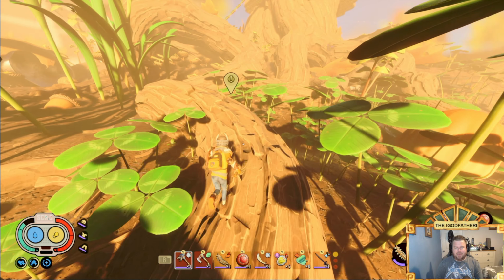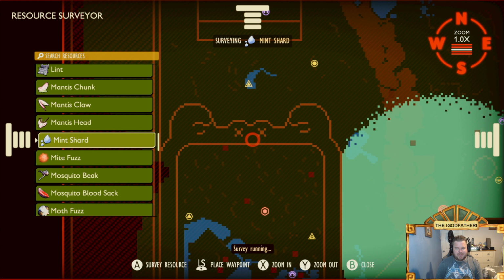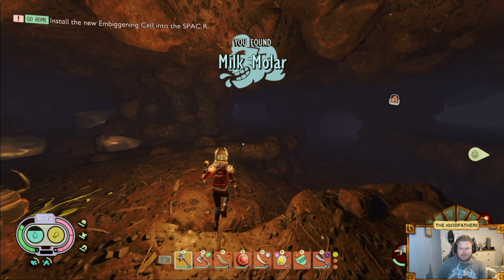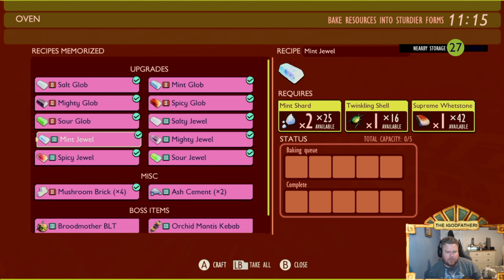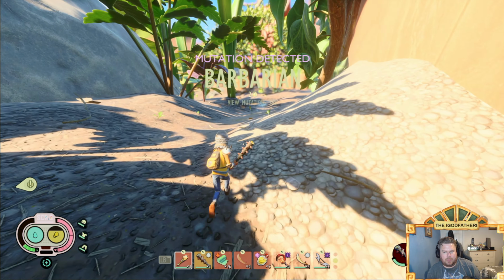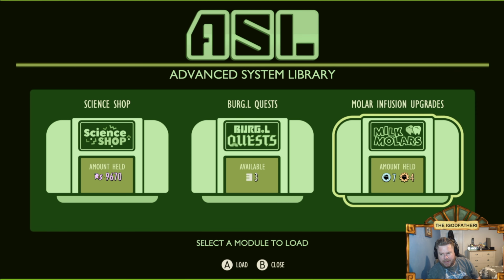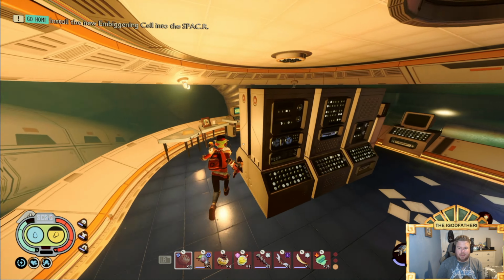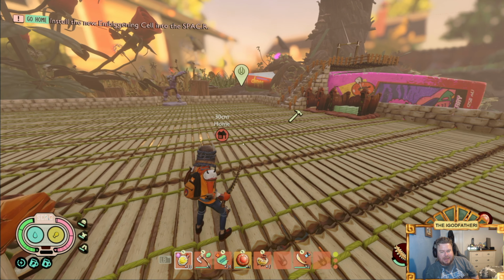Grounded Backyard Antics | The Home Stretch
Hello, welcome back to Grounded backyard antics. I am playing Grounded, a survival-adventure game where I have been shrunk to the size of an ant and must survive in a backyard full of giant insects.

I am collecting the last few things I need to take on the infected broodmother, a huge and dangerous spider that lurks in her lair hidden deep within the Haze.

I am gathering some mint shards, twinkling shells and a few cheeky molars to get the last upgrades to my health and be able to carry the max amount of  consumables.

I also make some mint jewels to make my scimitar max level, which is a powerful weapon that can deal a lot of damage as it plays on the infected broodmothers weaknes.

Watch me as I explore, craft and fight my way through this amazing and challenging game!

As always, thank you for being here, it really does make my day! I am still learning and improving so bear wth me. It will be worth it.

All of the music in my videos is licenced from Epidemic Sounds.